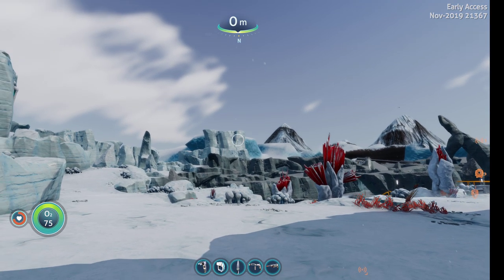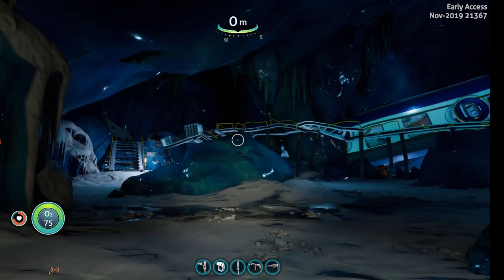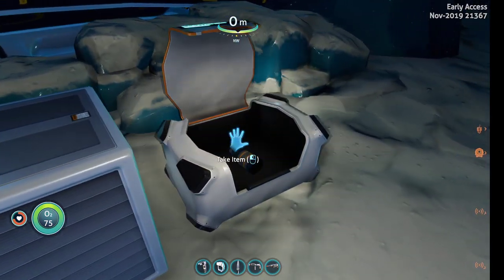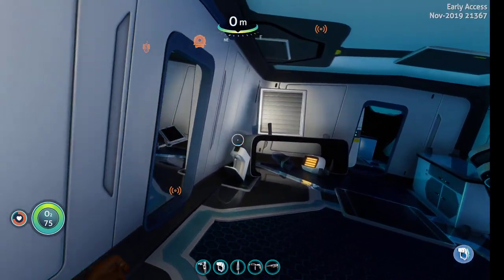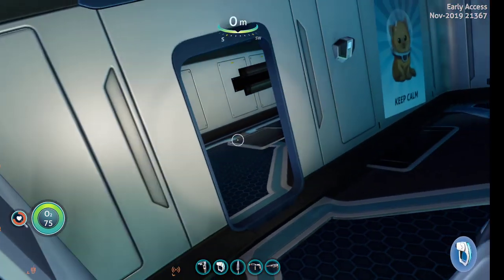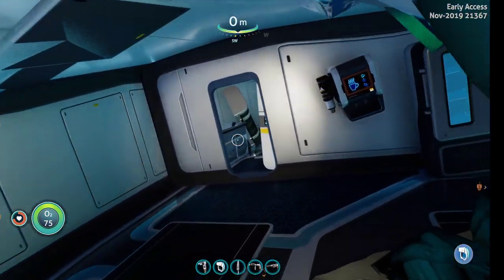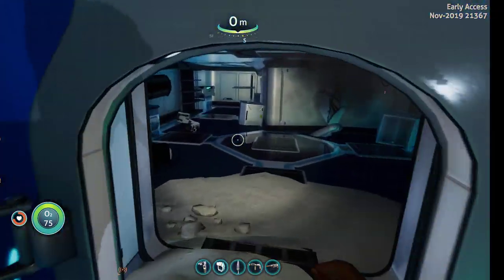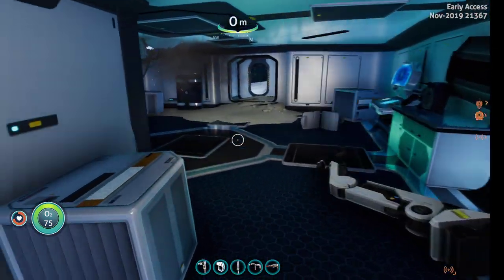SNEAK PEEK | HOVER BIKE BASE UPDATE |Subnautica: Below Zero (experimental)Exploring Build 21367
MAJOR UPDATE TO THE HOVER BIKE BASE